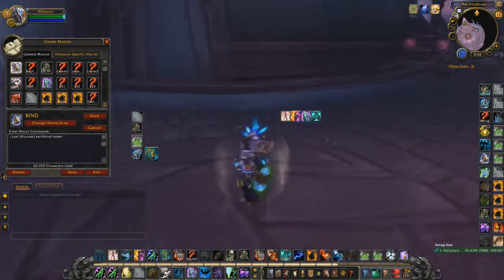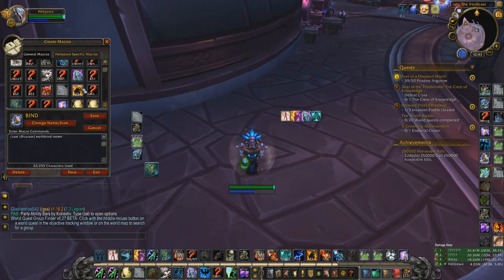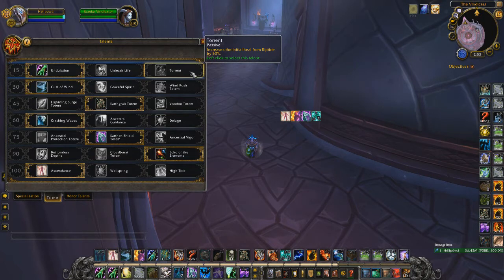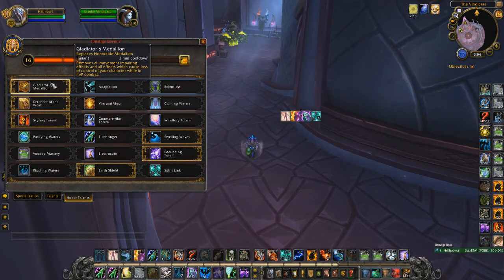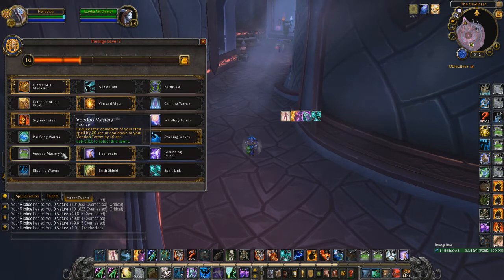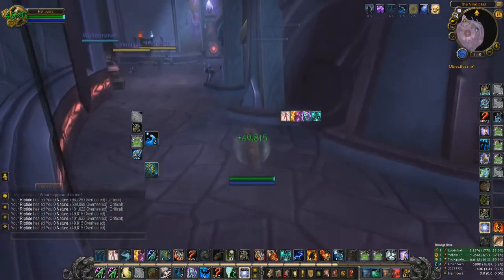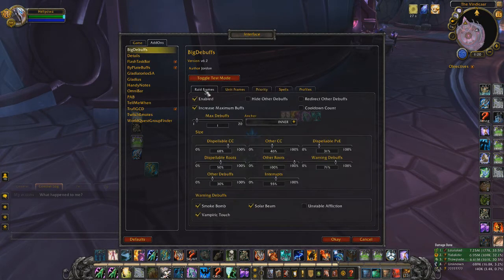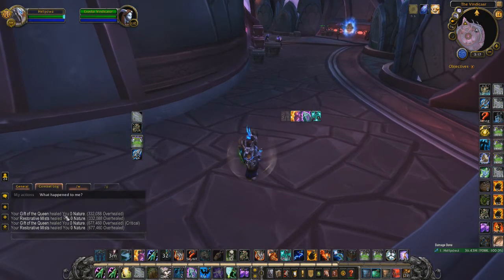Restoration Shaman 7.3 Arena Guide - High detail - Tips - Macros - Addons - normal speed (Reupload)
Felt the guide was too long, so I sped up the last guide, this is the normal speed one. Hope you like it more :P

Comprehensive Restoration Shaman Guide where I try to go over what I think is important to have as macros/talents/addons a few tips against some teams. Good practices to have and remember to have fun! :)

Shortcuts:
00:00:53 1.Macros
00:12:30 2.StopCast/Faking
00:16:23 3.Talents
00:42:07 4.Artifact and Addons
01:04:37 5. Best Race
01:05:49 6. A few tips
01:10:14 7. Comps to play - ww sp rsham - also a good pick besides the sea of available comps :)

Hopefully this version is a bit more pleasant to listen too then the kinda robotic voice of the other :p

Current patch: 7.3!

Legion pvp Addons are: gladius, gladiatorlossa, tellmewhen, bigdebuffs, spellnotifications, omnibar, flyplatebuffs, infdampening, partyabilitybar.

Yo guys if you wanna support me a bit you can send a beer ^^